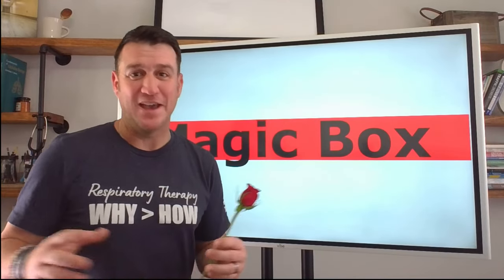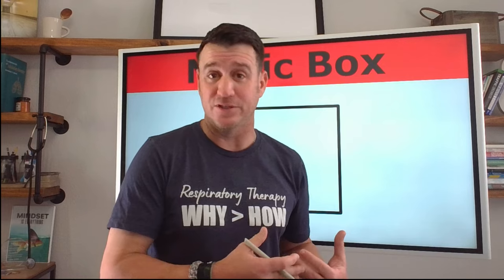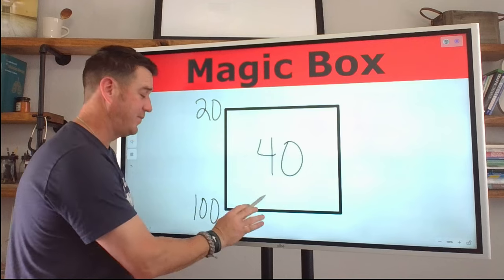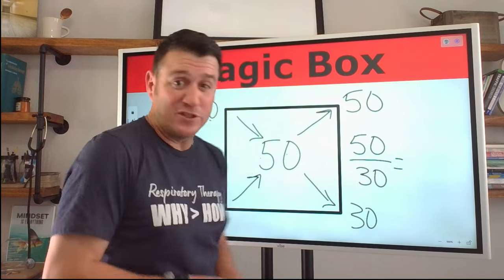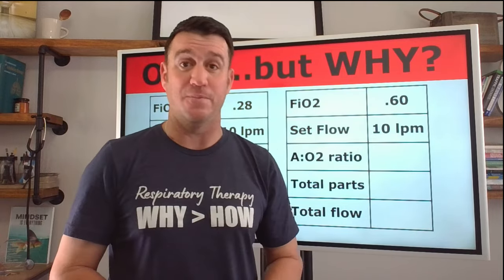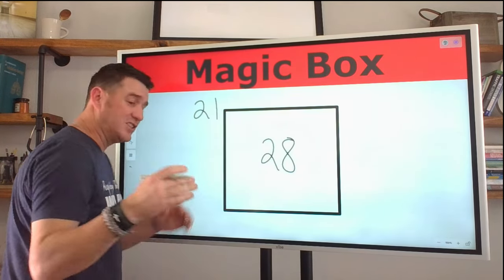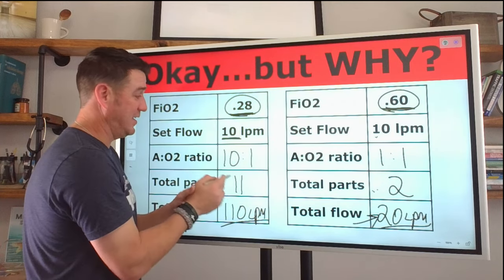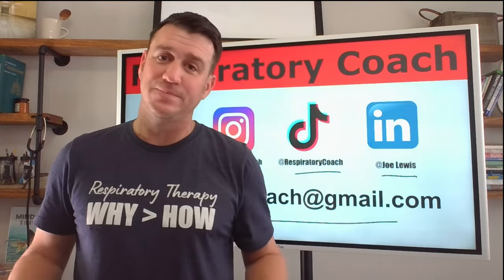Respiratory Therapy - Magic Box & Total Flow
This video breaks down the magic box and discusses the application of air to oxygen ratios and total flow.